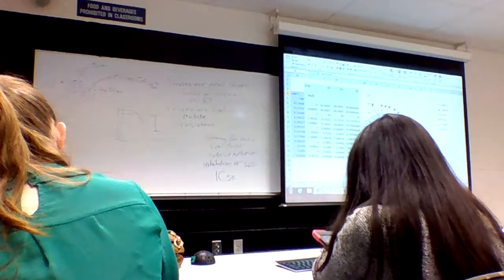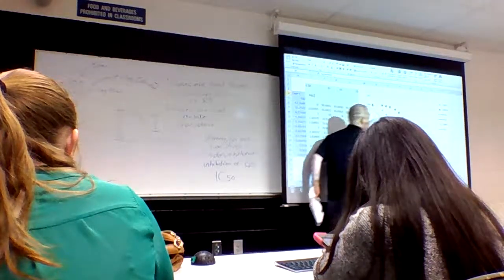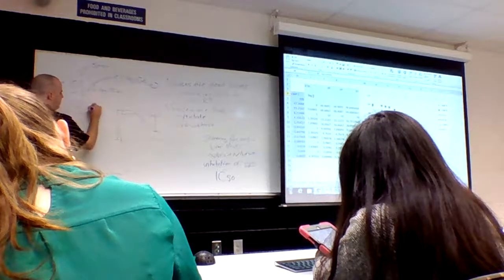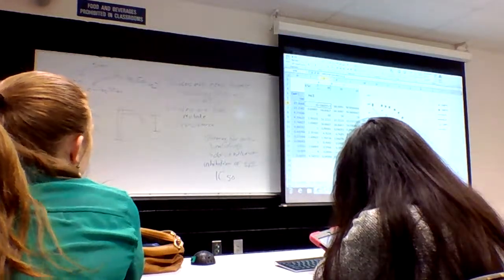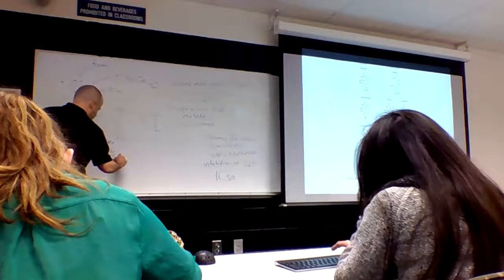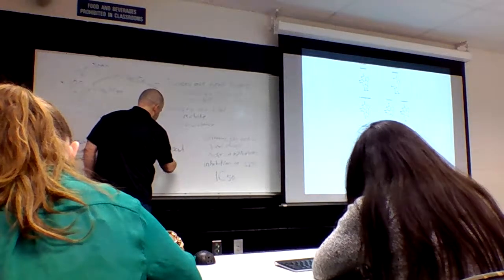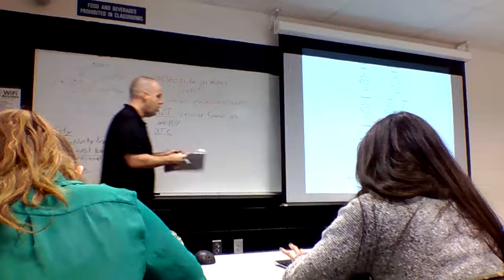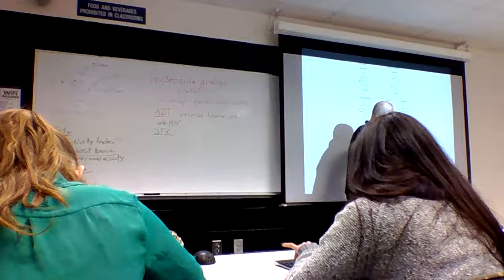4-16-14 ch. 25 & 26